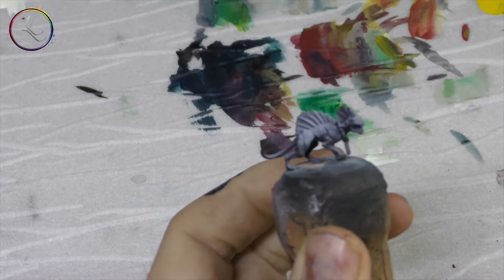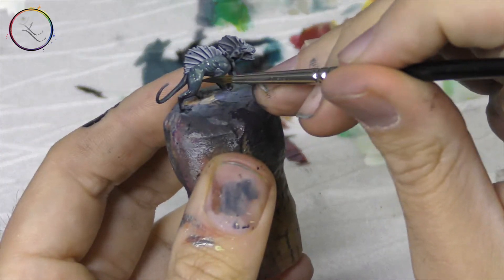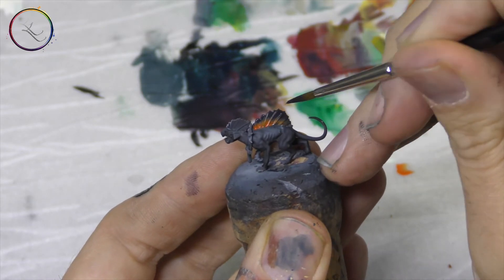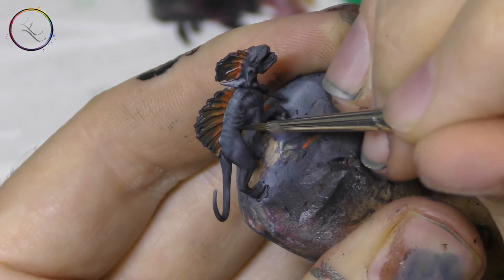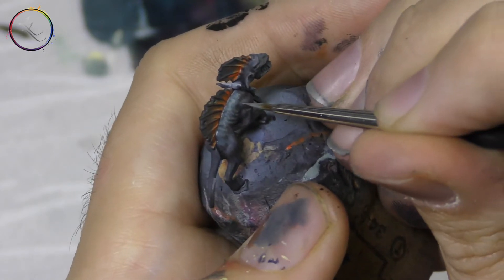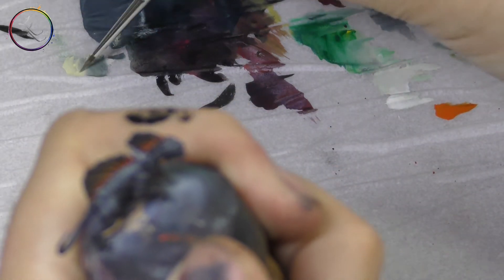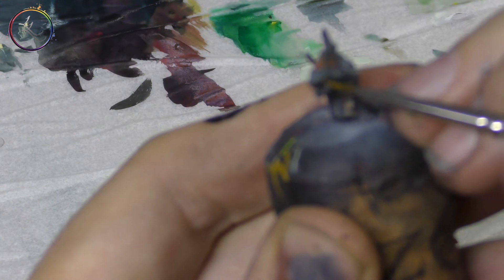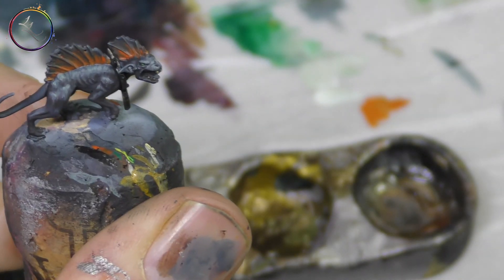Necromunda Phyrr Cat, Full tutorial. How to paint Fur.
Full photo gallery;